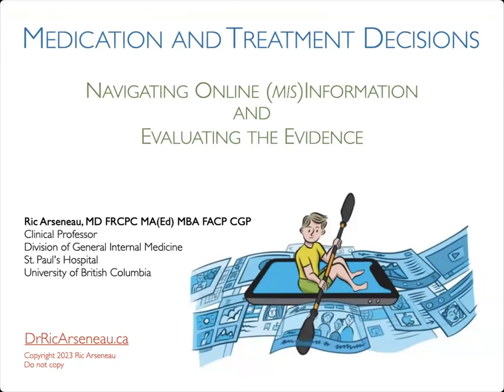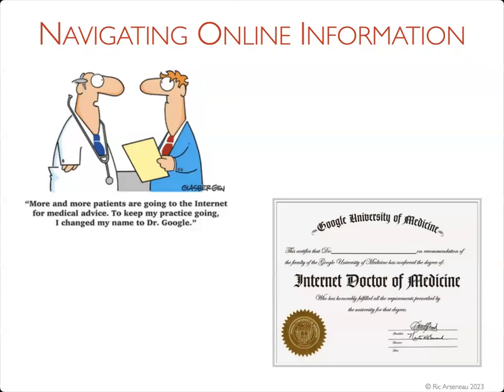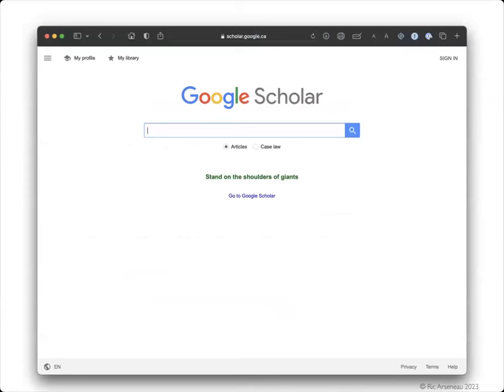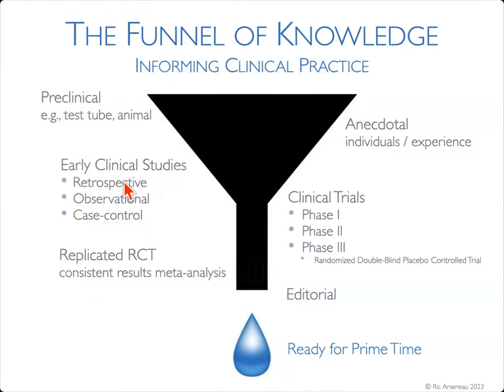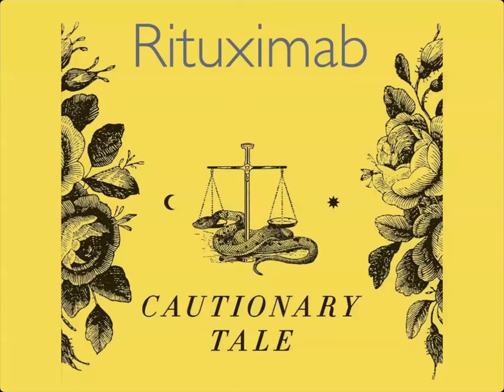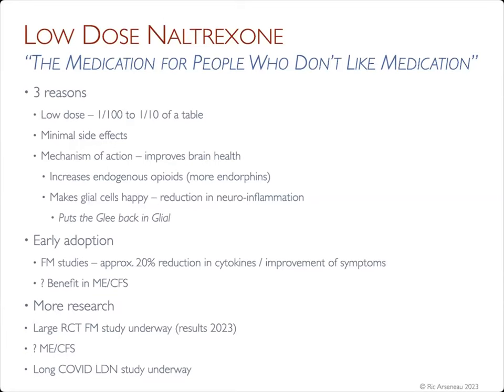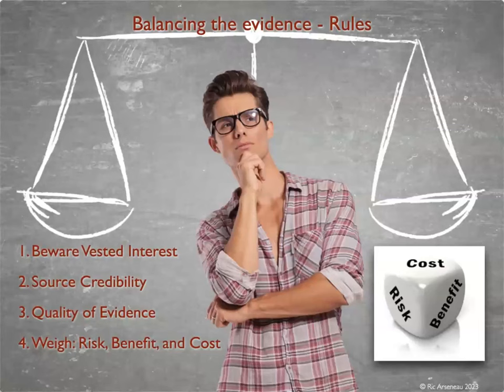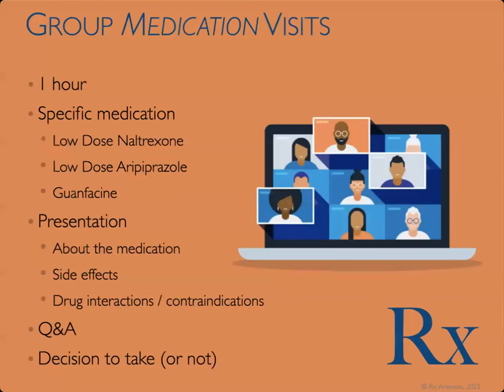Medication and Treatment Decisions – Navigating Online (mis)Information & Evaluating the Evidence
Dr. Ric Arseneau

Cort Johnson of does a great job of summarizing this presentation. The direct link is